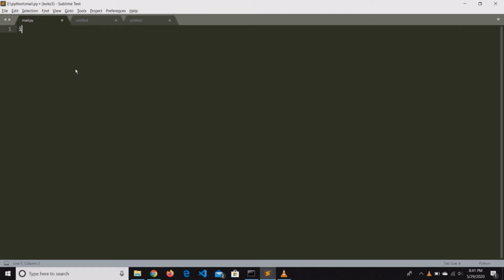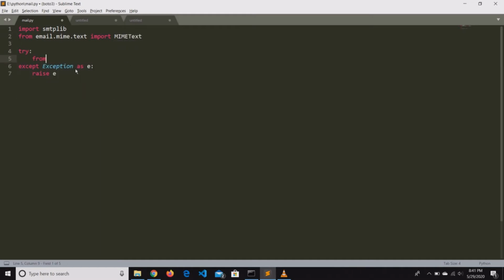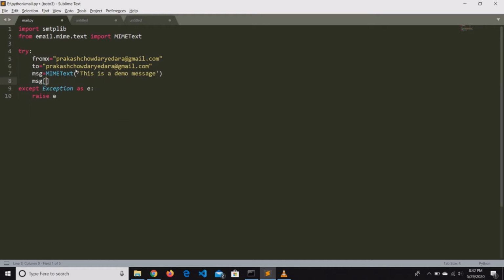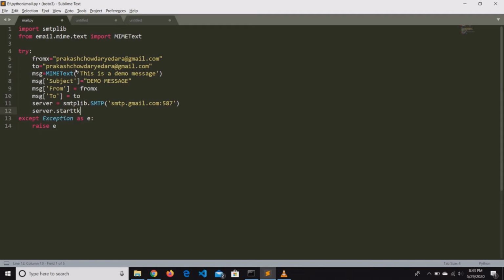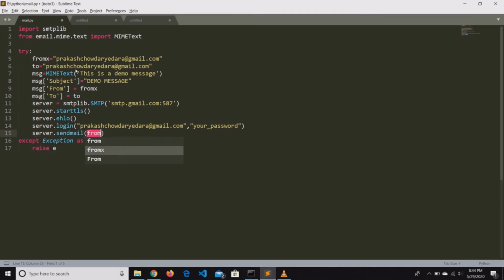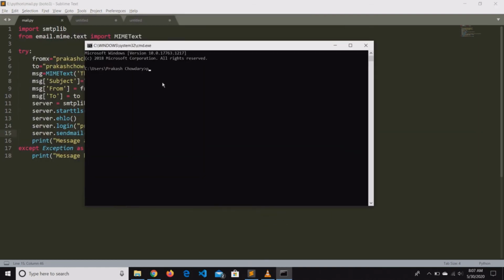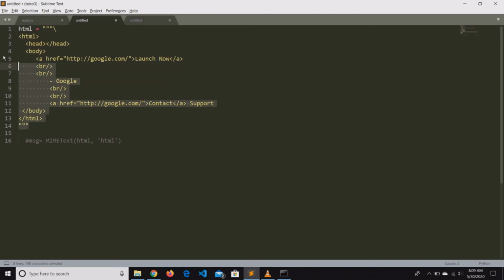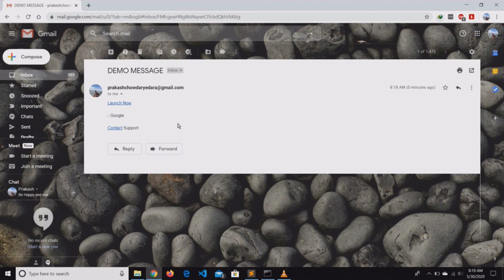How to send a mail using python in 5 min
Here we are able to send a mail using python